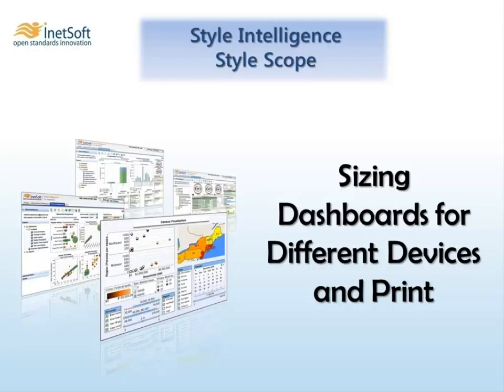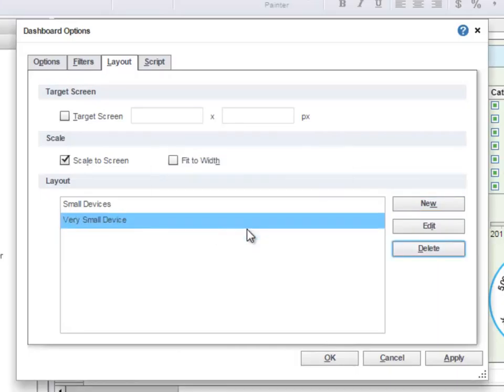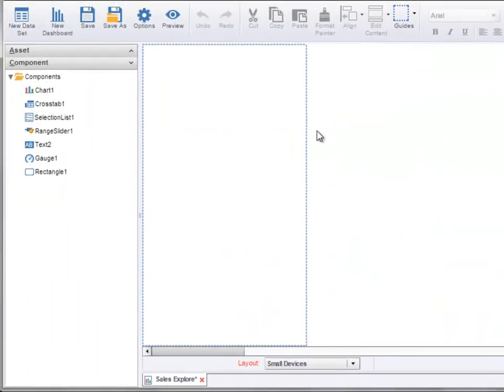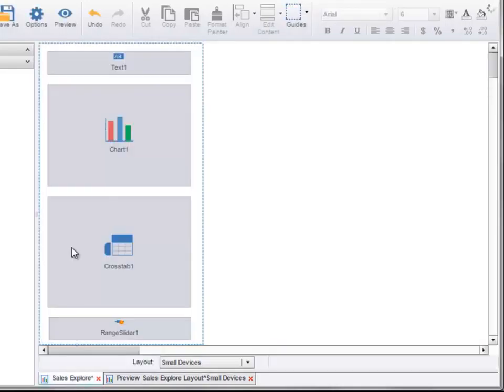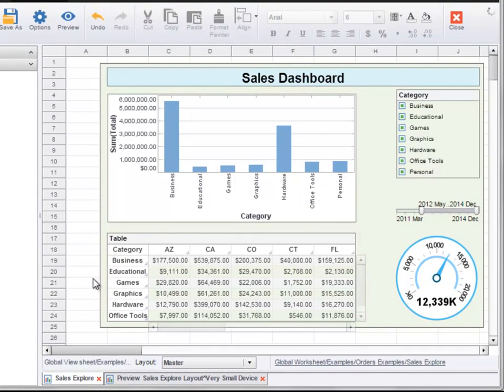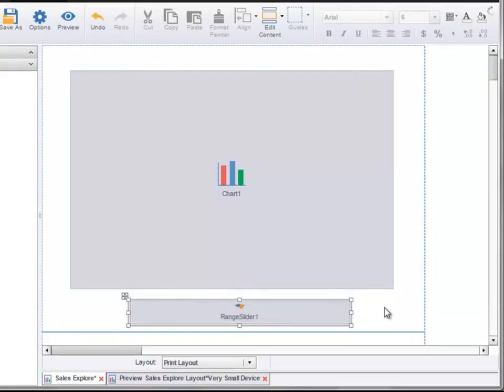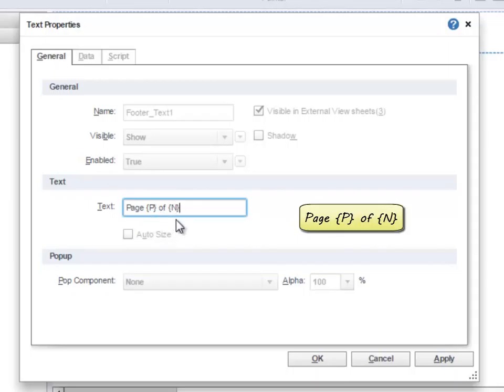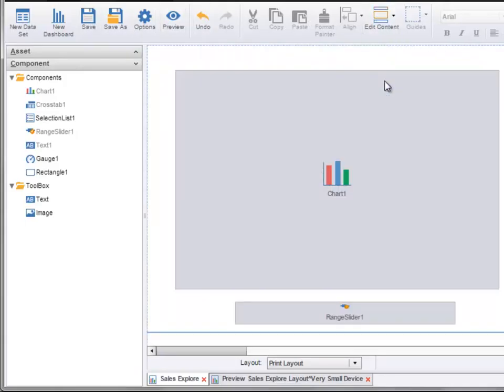Sizing a Dashboard for Different Devices and Print (v12.2)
Topics:
Defining a dashboard layout for devices of different sizes.
Defining a dashboard layout for print.
Previewing a device or print layout.